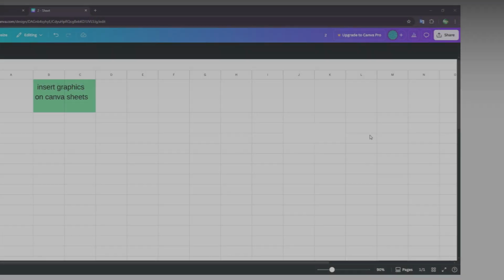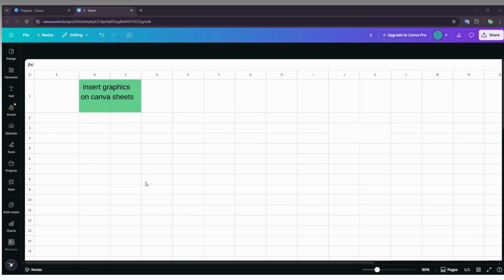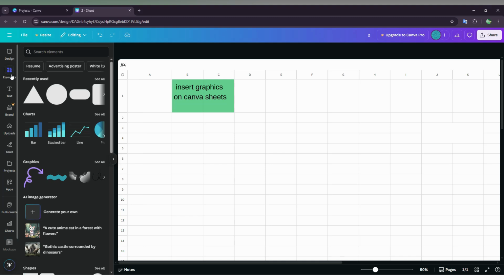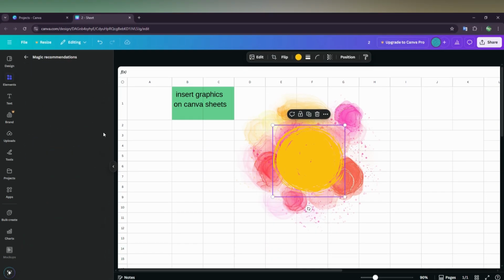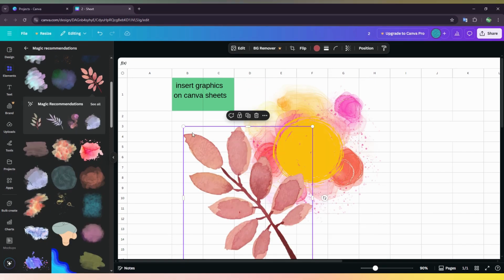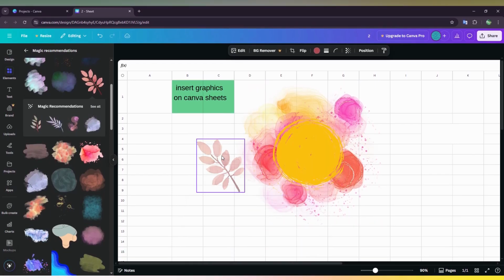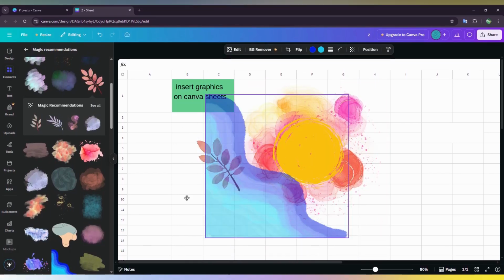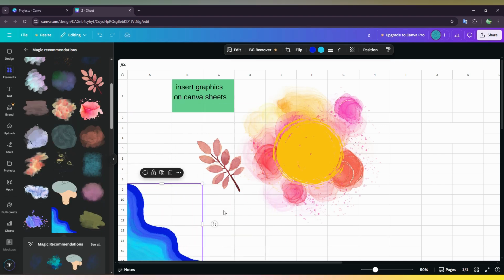Insert graphics on canva sheets | how to insert graphics in canva sheets